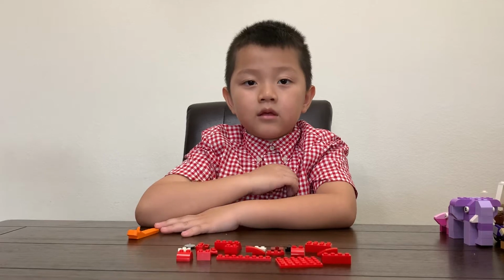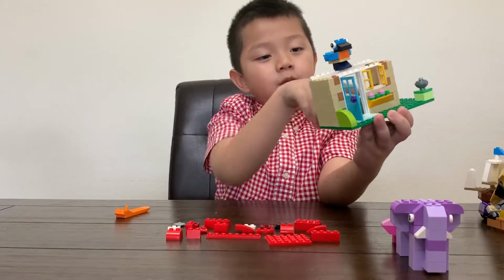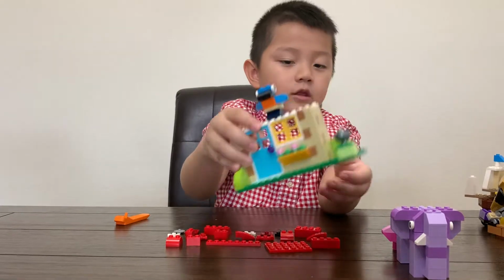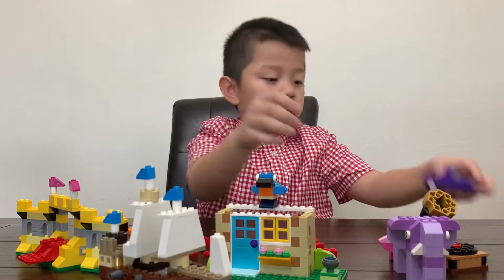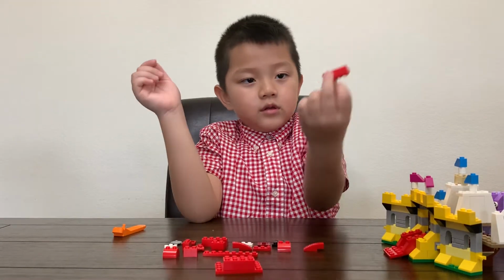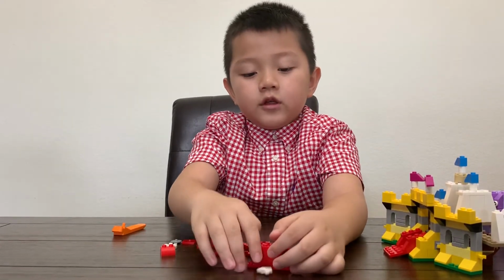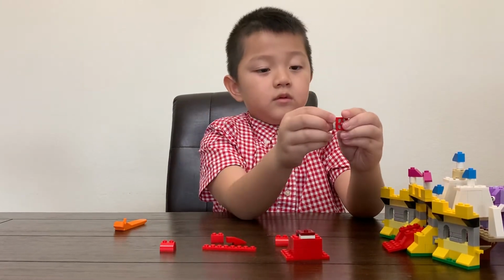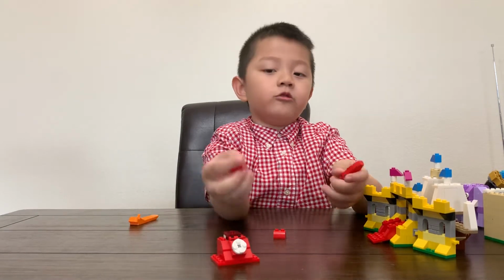Lego Classic 10717. House phone for kids.